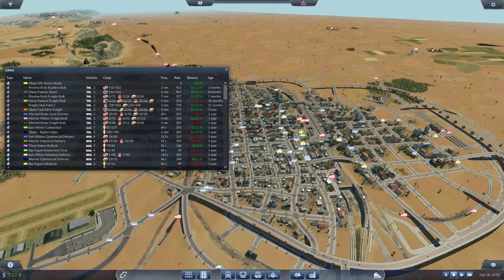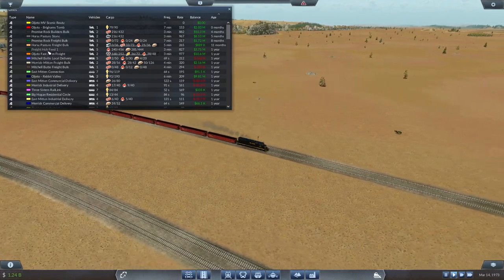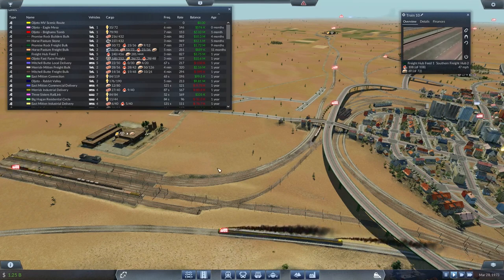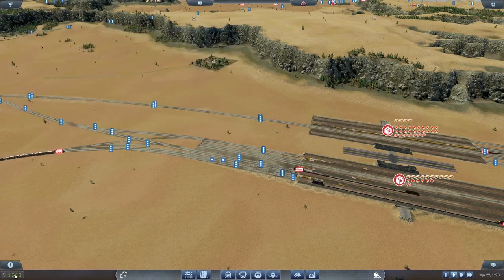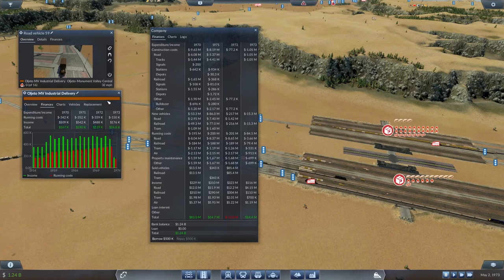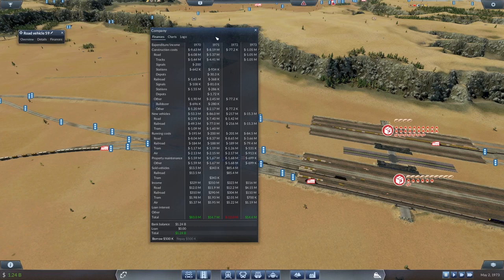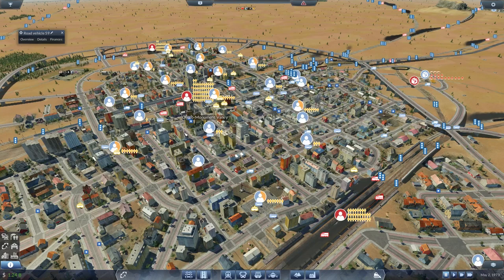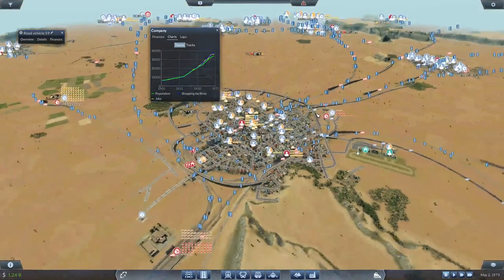Transport Fever: The One Hub 39 - A Long Commute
What's an airport without a nearby train station? Profitable, that's what! Let's see if that will change when we lay rails into Kayenta. And will the commuters around Sentinel Mesa and West Mitten Butte notice there's a funky new train service...?

Note that this series is not a standard narrated Lets Play but (mostly) an annotated "Speed Build" and, as such, the videos will be somewhat shorter than the other Lets Plays. I hope you enjoy the ride!

Mods:
In this episode I make use of:

A full list of all the mods that I have so far added to the game in this series can be found in my Steam collection